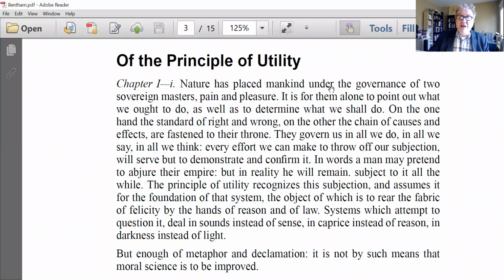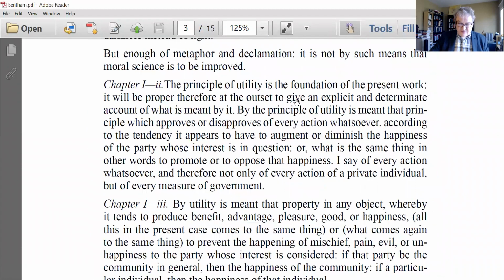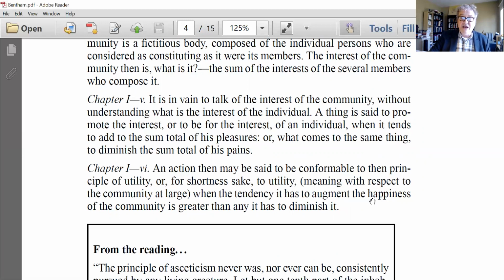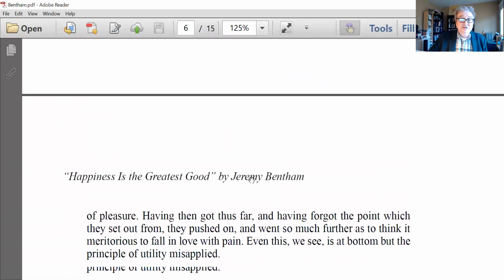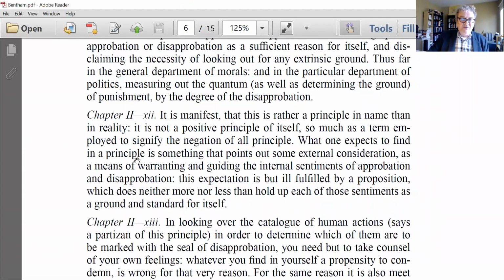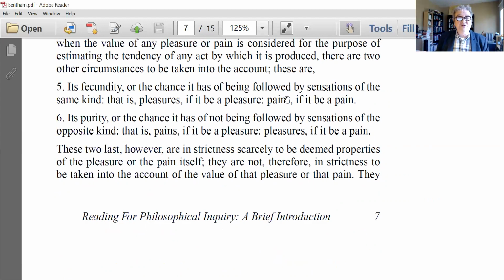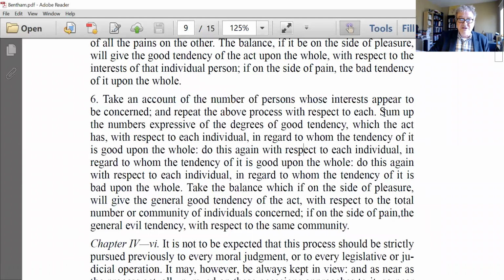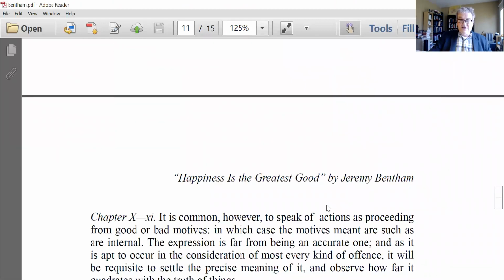Jeremy Bentham's Ethics: Presentation by Phil Jenkins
Presentation of Jeremy Bentham's "Happiness is the Greatest Good," by Phil Jenkins for his Summer 2017 online Intro to Philosophy class.